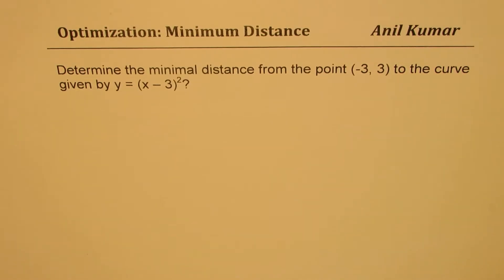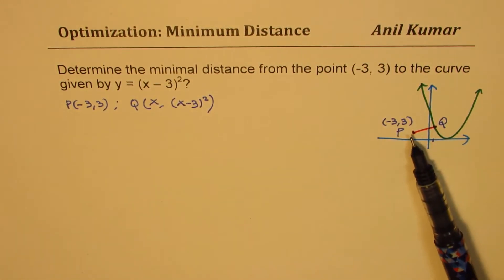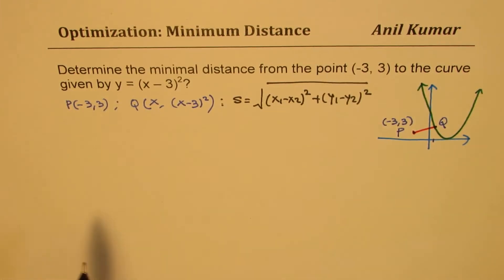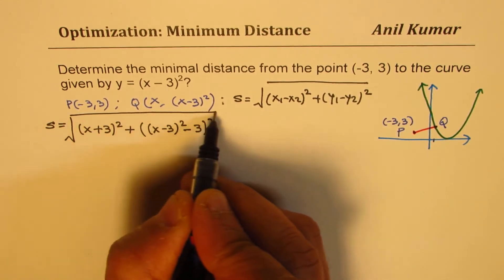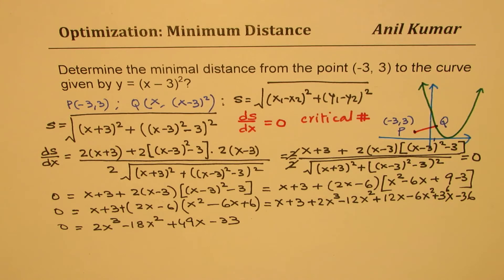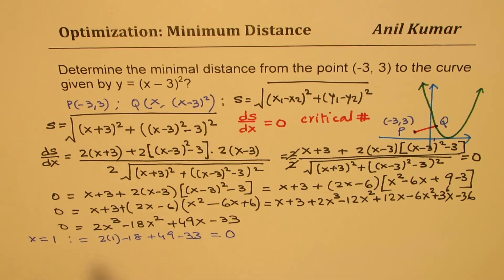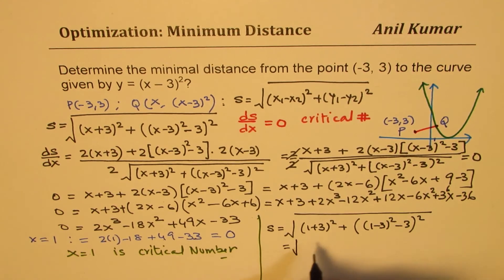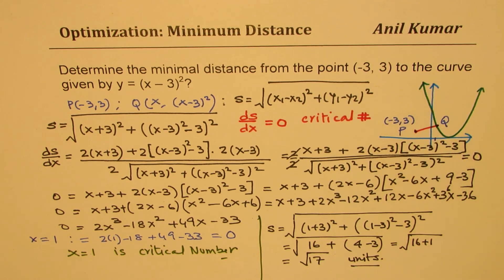Minimum Distance from a Point to Parabola MCV4U Calculus Optimization